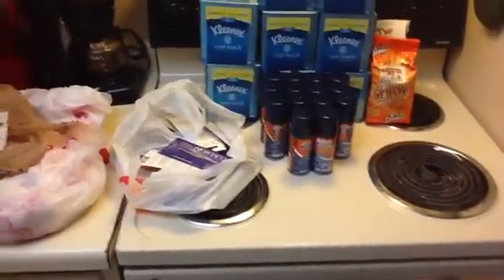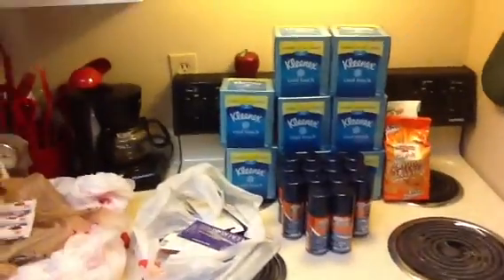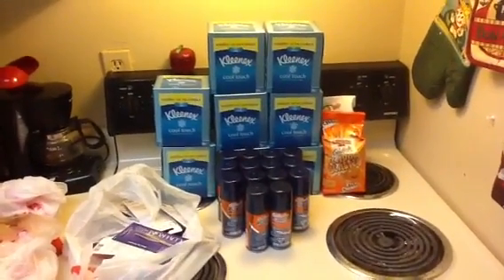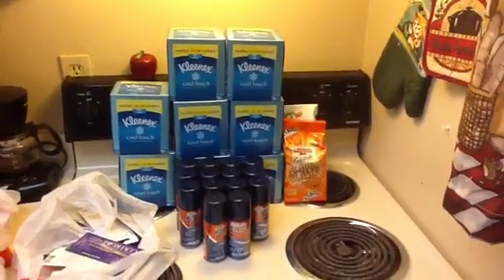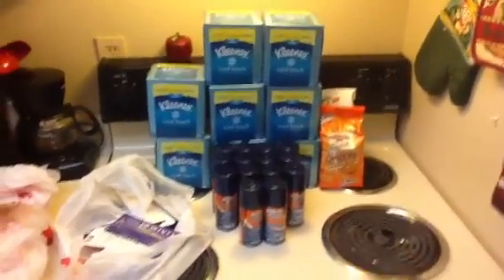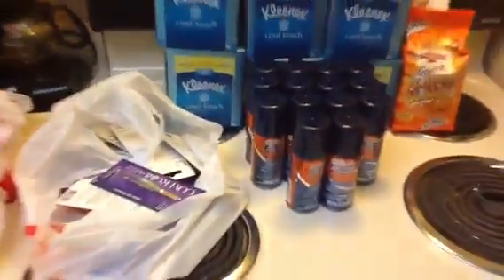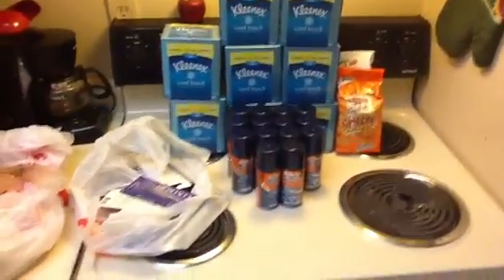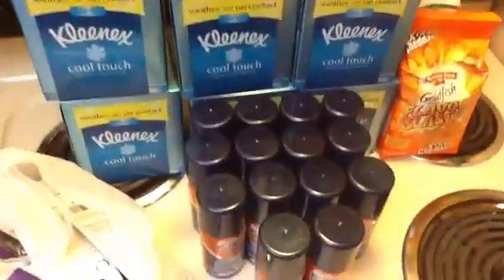Extreme Couponing Target, Kroger, family dollar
Free Kleenex Cool Touch Tissue